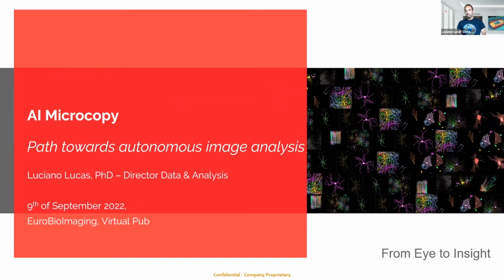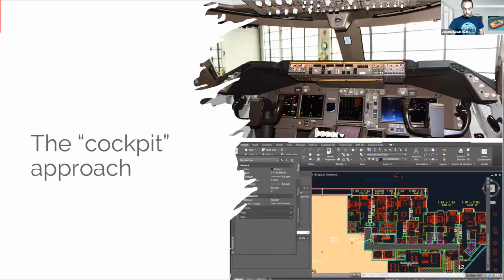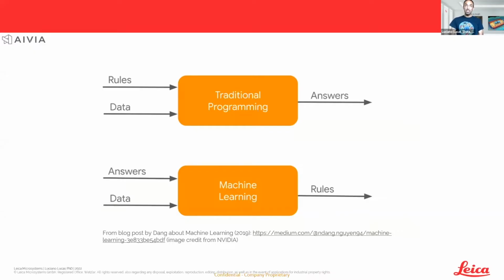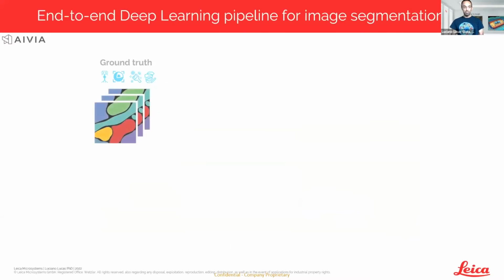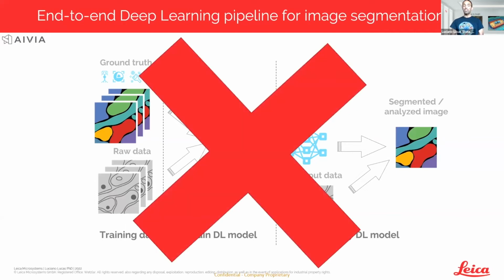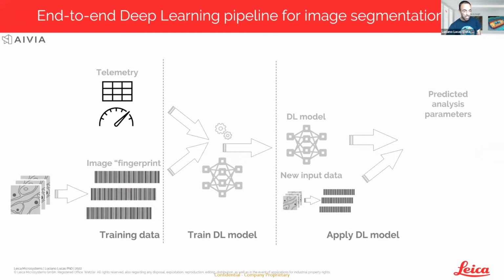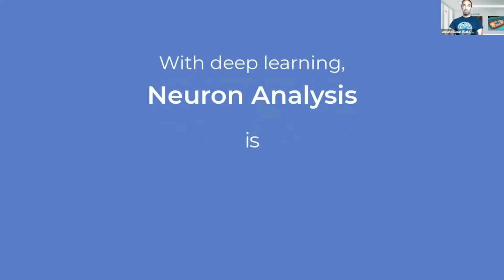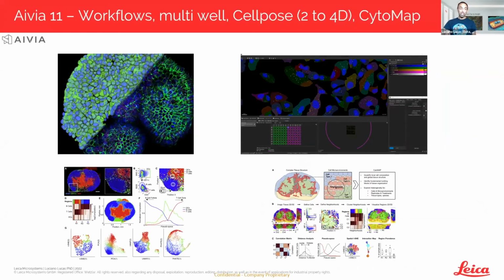Learning from users how to gain insights from microscopy images – Luciano Lucas, Leica Microsystems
Learning from users how to gain insights from microscopy images – a case study for applied AI towards autonomous image analysis - presented by Luciano Lucas, Leica Microsystems

This video is part of a Special Edition of the Euro-BioImaging Virtual Pub on "Data in biological and biomedical imaging" - check out